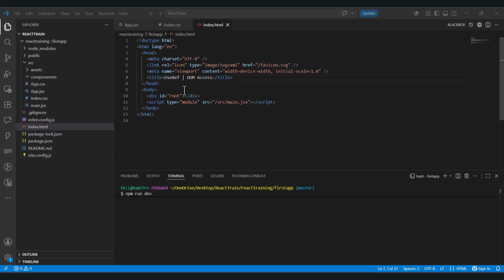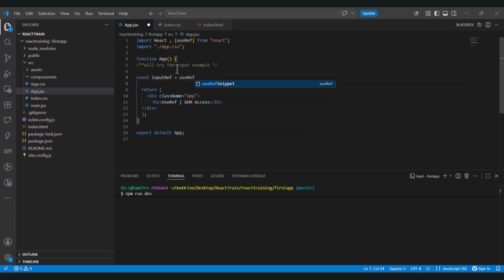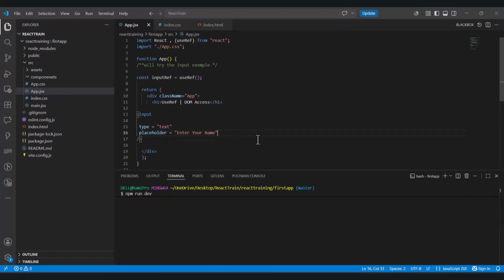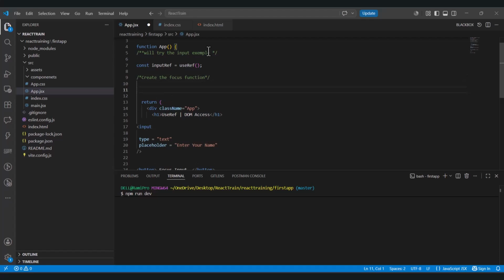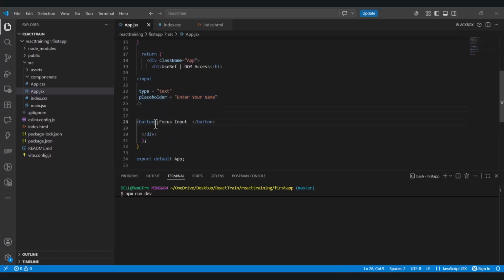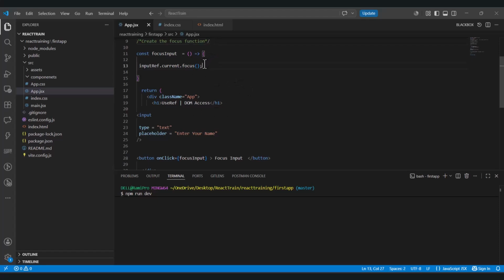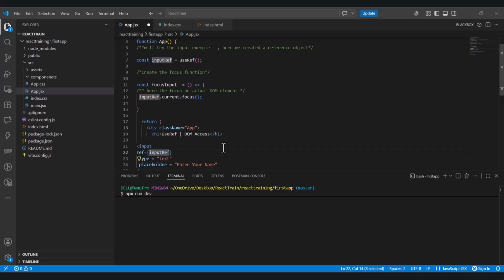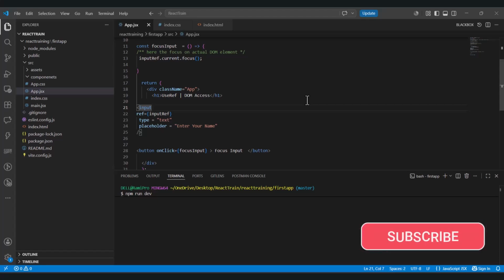Reacjs Tutorial 8 : useRef Hook ! 🚀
⚡Simple exemple how to implement useRef !
Because:
*Interval ID should persist
*Changing it should NOT rerender
*Perfect real-world usage.